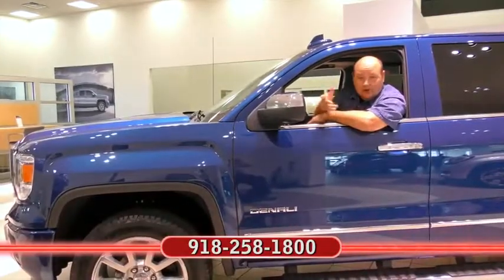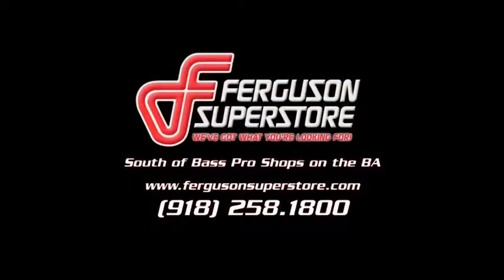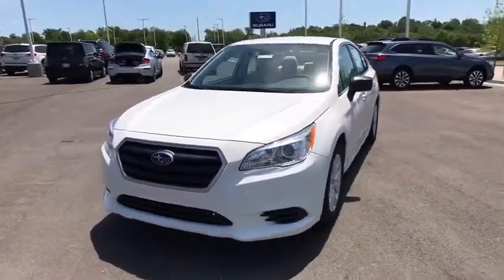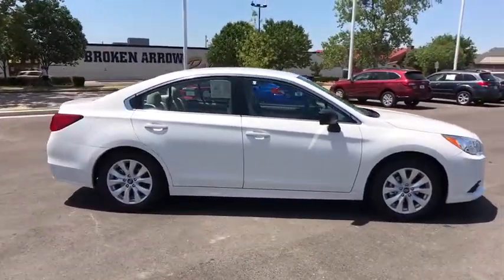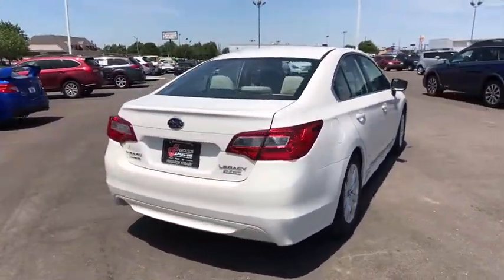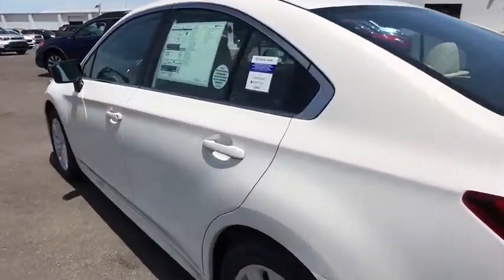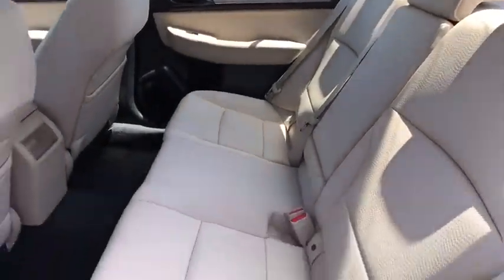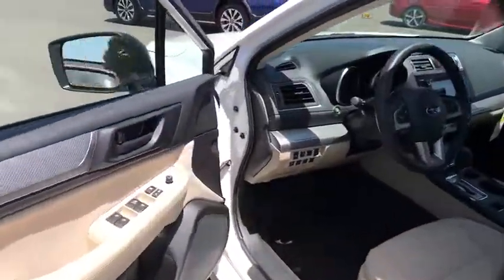2017 Subaru Legacy Tulsa, Broken Arrow, Owasso, Bixby, Green Country, OK S71509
2017 Subaru Legacy

Ferguson Superstore
1601 N Elm Place

$1,187 off MSRP! 2017 Subaru Legacy 2.5i34/25 Highway/City MPGAwards:* 2017 IIHS Top Safety Pick+ * ALG Residual Value Awards